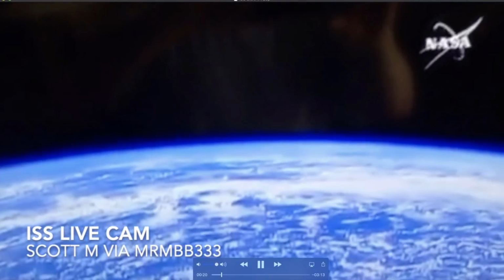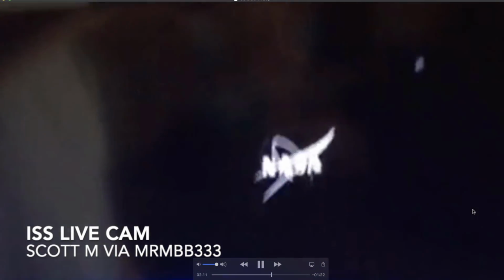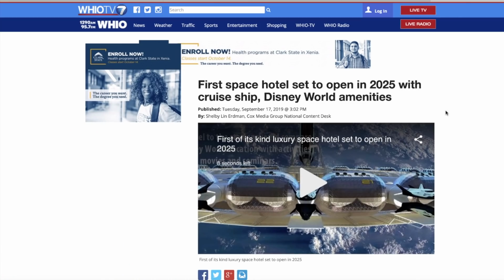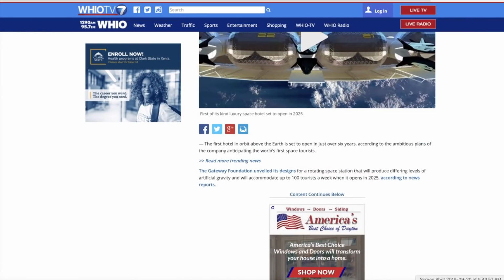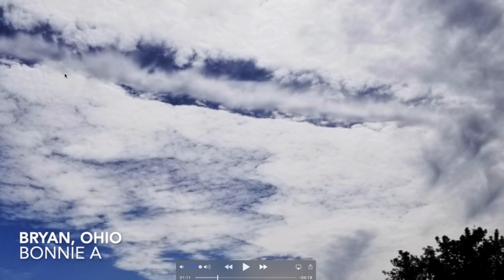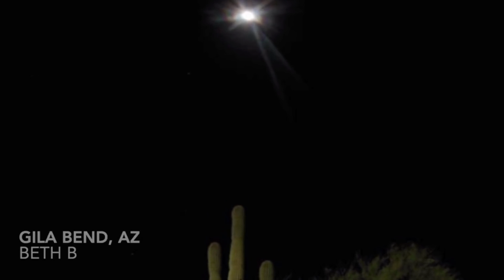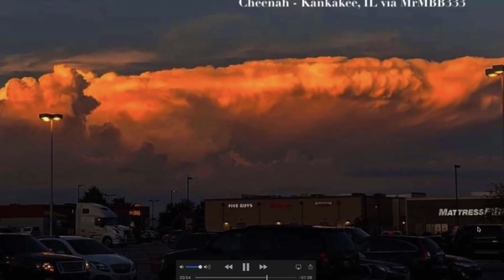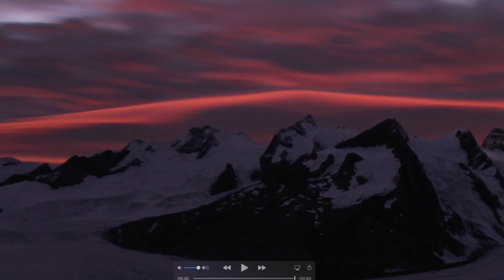HUGE Craft Spotted Hovering Above Earth On ISS Live Feed! - "The Real McCoy"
September 21, 2019:     ~ ISS Sky Phenomena ~ Space Hotel Coming Soon!

                                        MRMBB333
                                        2487 S. Gilbert Rd,